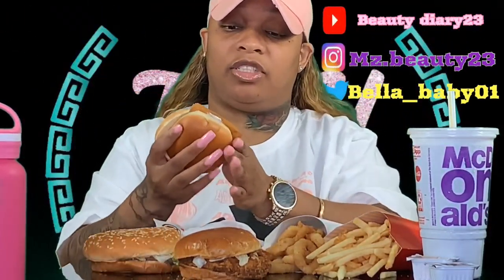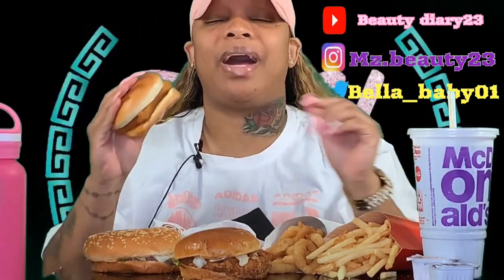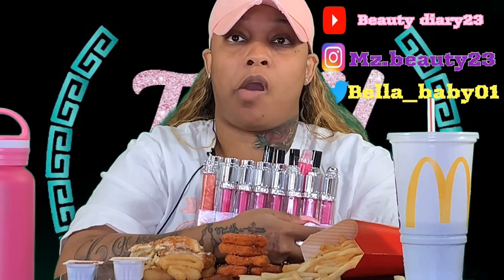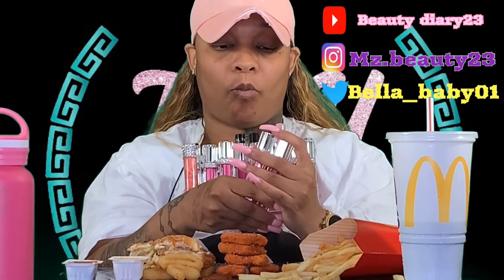THE LAND, AIR, AND SEA BURGER CHALLENGE BY THE MUKBANG B.U.L.L.S & FRIENDS!! MUKBANG EATING SHOW!!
🎀HEY BABES IM DOING A CHALLENGE CALL THE LAND AIR AND SEA BURGER CHALLENGE I HAVE A LARGE FRIES LARGE ONION RINGS 8 NUGGETS A WHOPPER A FISH SANDWICH AND A CHICKEN SANDWICH! NOW DID YO GIRL FINISH? CHECK OUT THE VIDEO TO FIND OUT! HAVE A BLESSED DAY BABES🎀

FOLLOW BEAUTY BABE ON INSTAGRAM @MZ.BEAUTY23

GO FOLLOW MY TRU BEAUTYANA PAGE ON INTAGRAM @TRUBEAUTYANA23.BABES PICTURES WILL BE UP SOON FROM THE BEAUTYANA LINE!!! SO GO FOLLOW NOW. LOVVVVVVEEEEE YA!